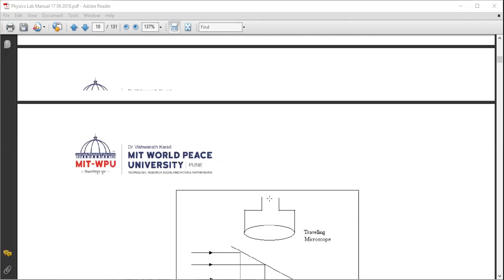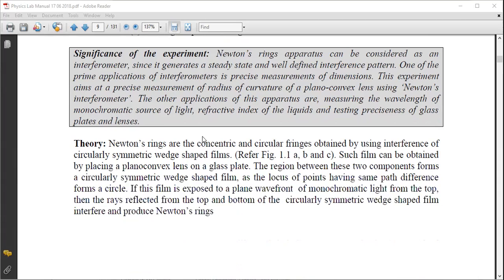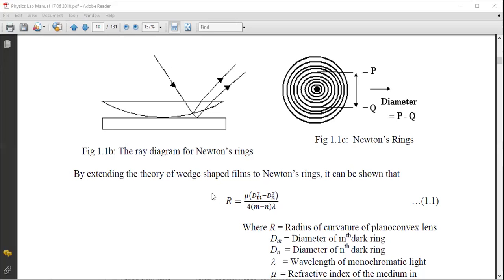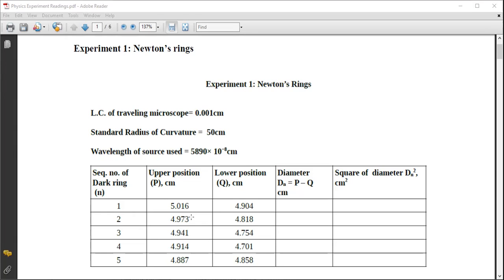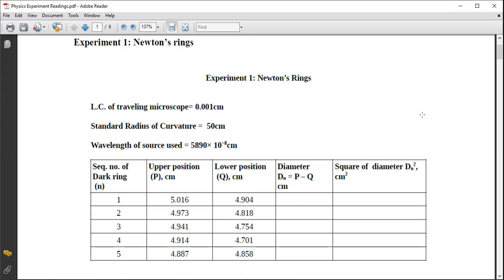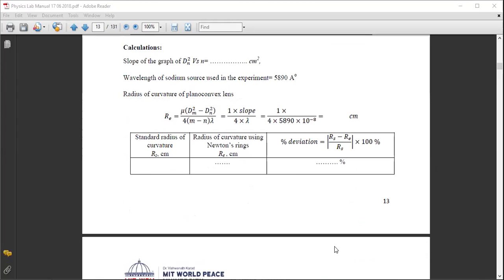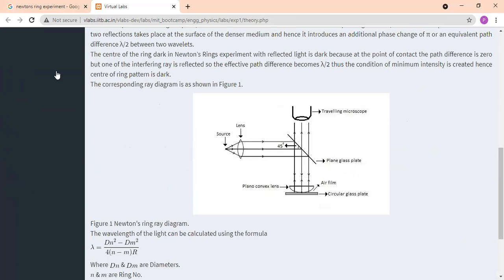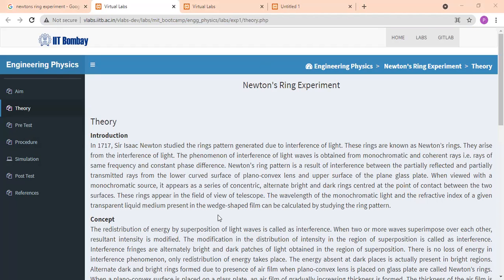physics newton ring experiment